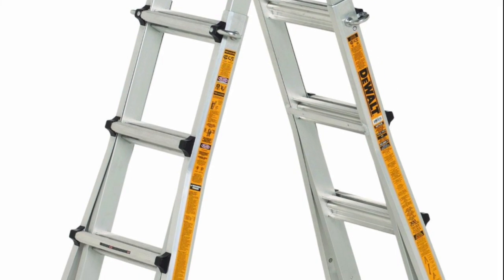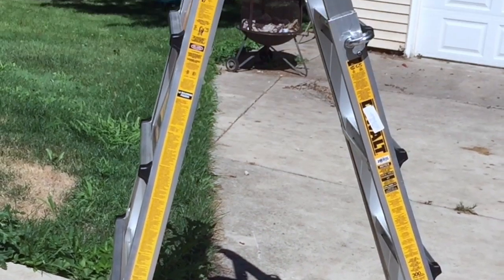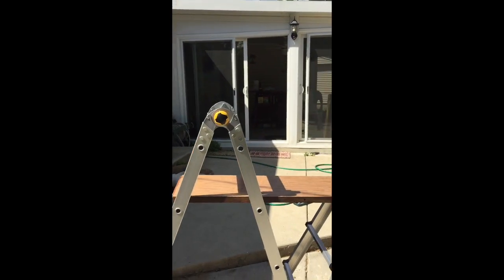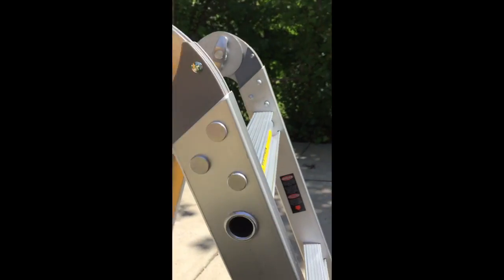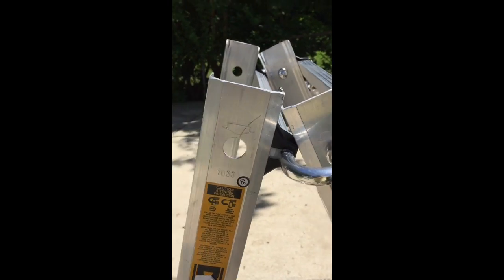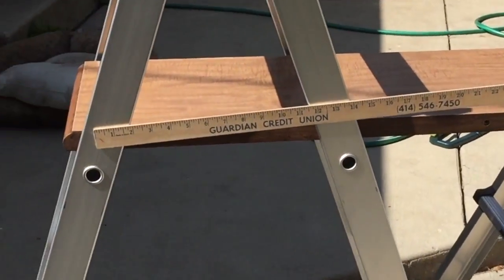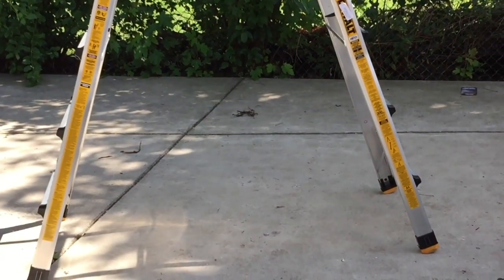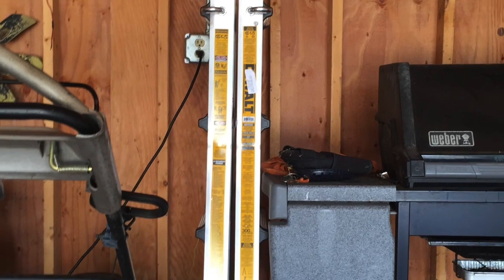DeWalt Multi-ladder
This video is about DeWalt Ladder